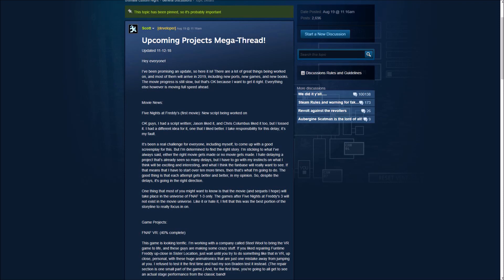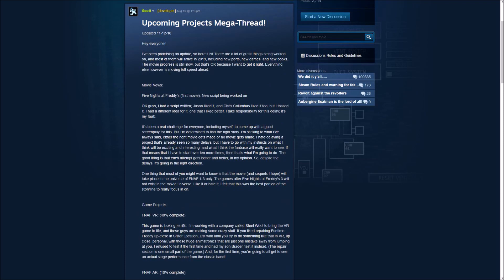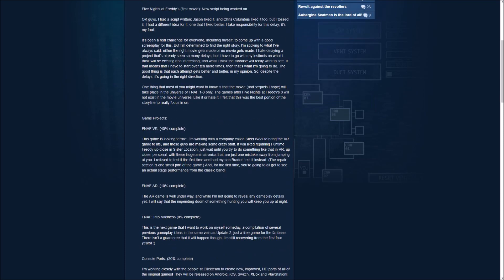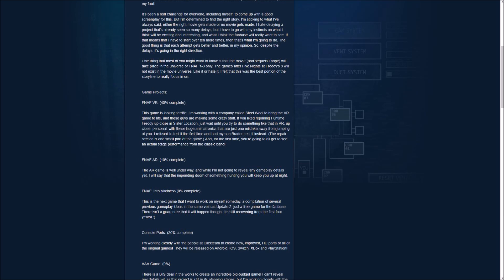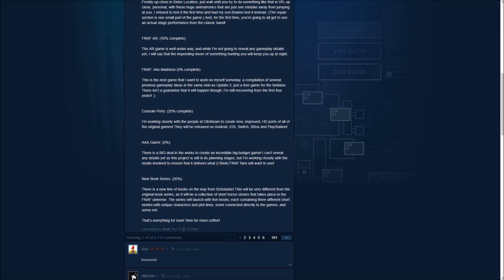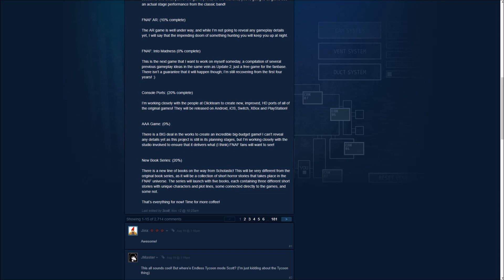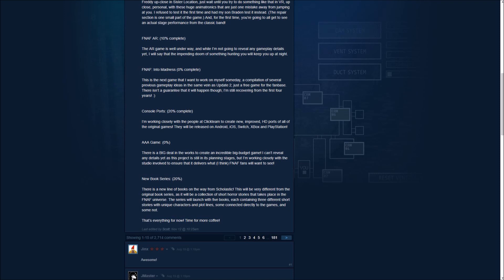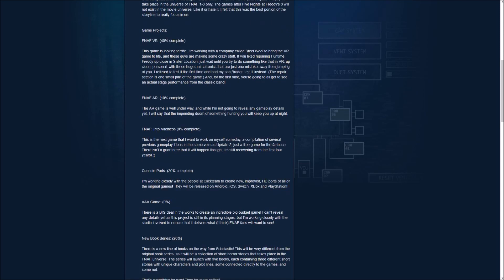FNAF Announcement! | Upcoming Projects Mega-Thread Update!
Hello Everyone! Hope you all enjoy the video!
We have some great news for the upcoming FNAF games!